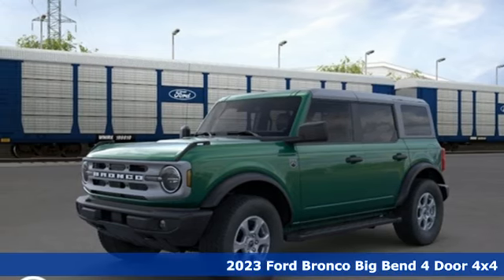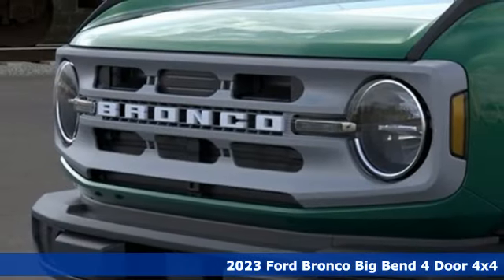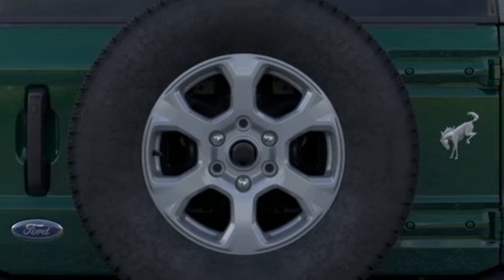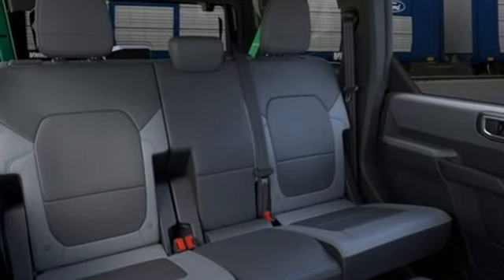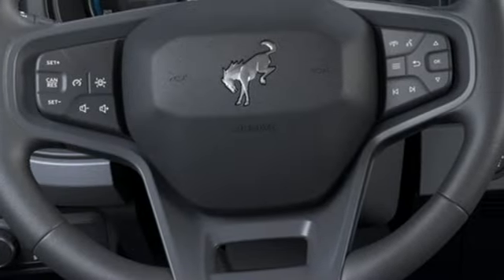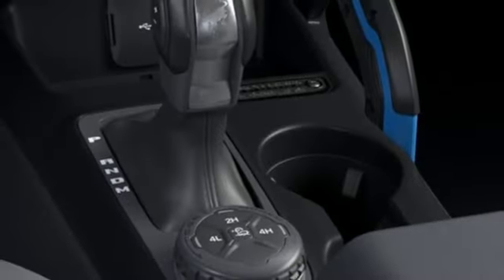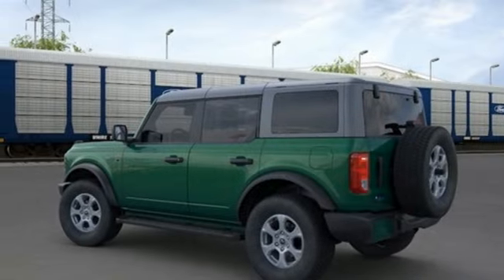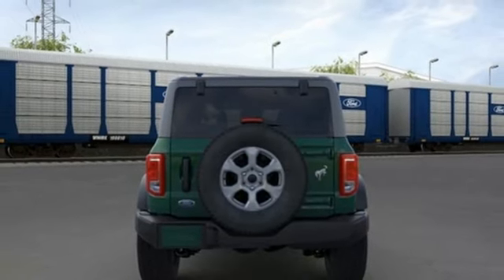New 2023 Ford Bronco Elizabeth City, NC #8239279 - SOLD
Year: 2023
Make: Ford
Model: Bronco
Trim: Big Bend
Engine: 2.3L 4-Cylinder Turbocharged DOHC
Transmission: 10-Speed Automatic
Color: Green
Interior: Gray
Stock #: 8239279
VIN: 1FMDE5BH3PLB98760

Address:
1310 N Road Street (Business Route 17)